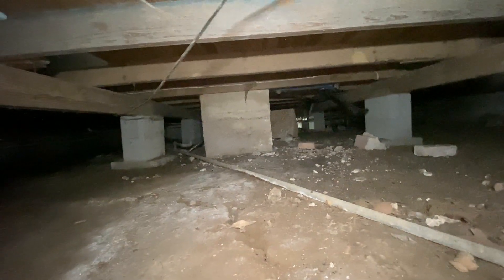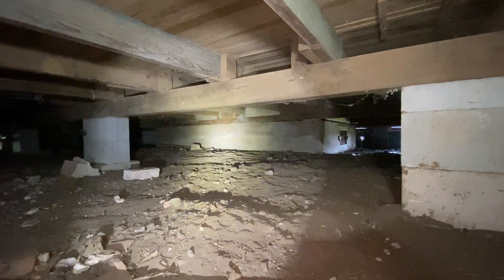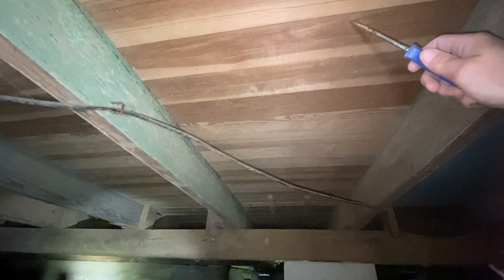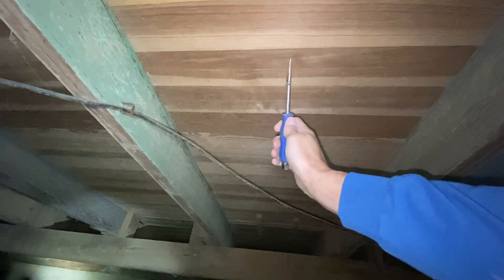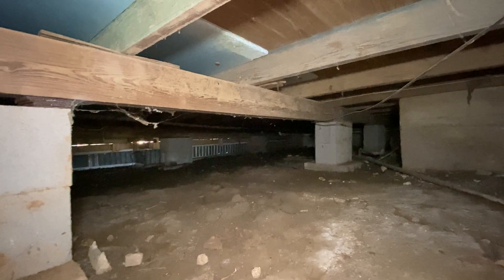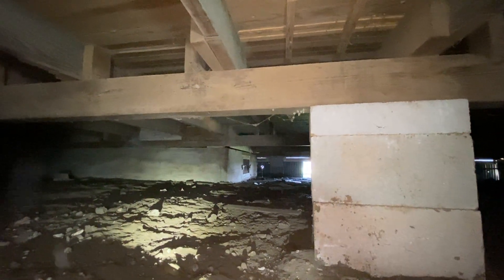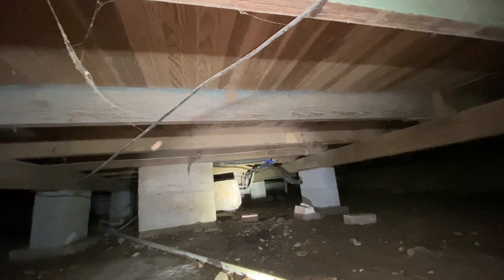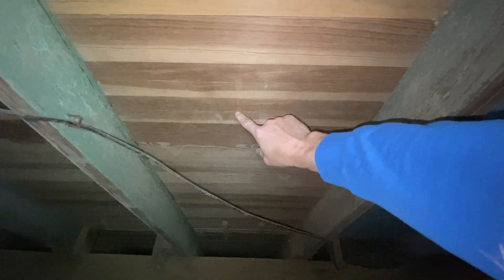Got bouncy floors on an old home? It might be your joist spacing . . .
There are a few reasons floors can feel bouncy and unstable in crawl space homes, one of them is due to floor joists spaced too far apart. This is just one of the kinds of problems we address when you're getting your house leveled with Anchor Foundation Repair.